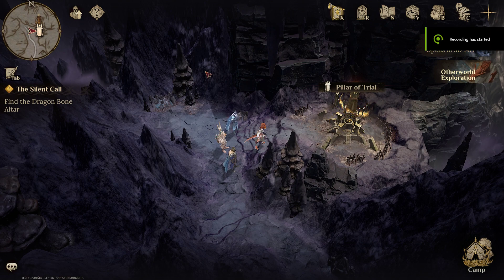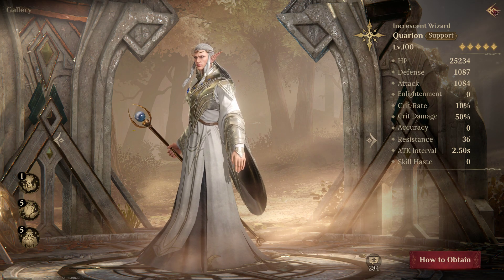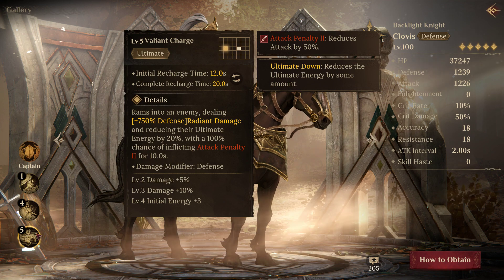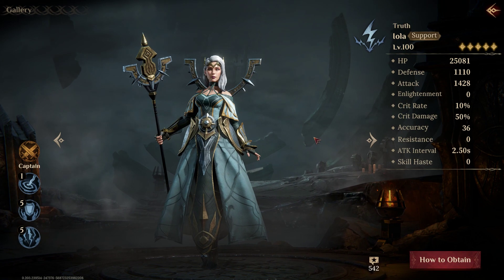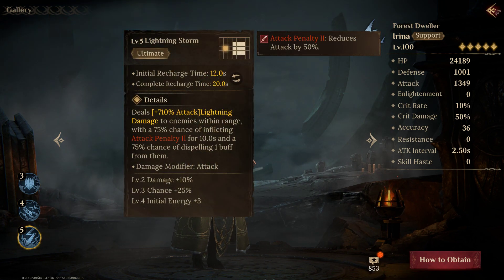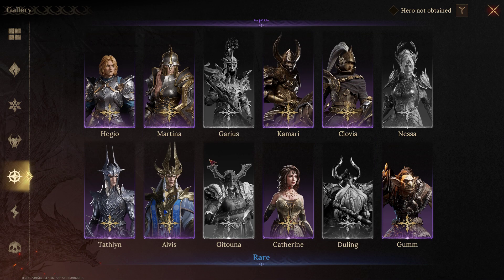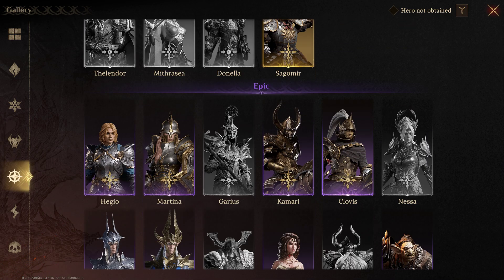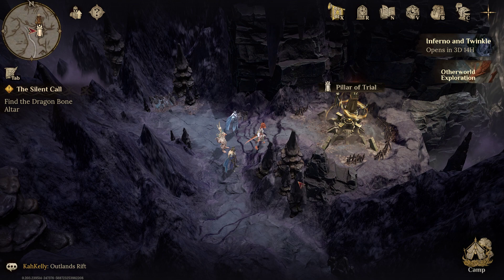Dragonheir Silent Gods: Pillar of light Star Champs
Surviving a Tsunami at Thirteen: